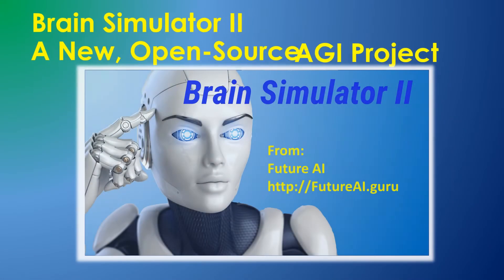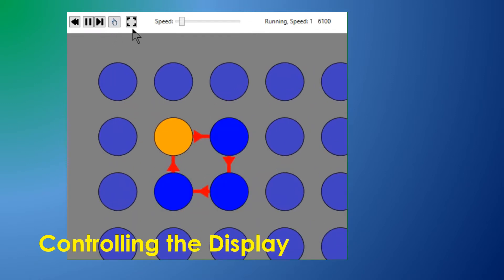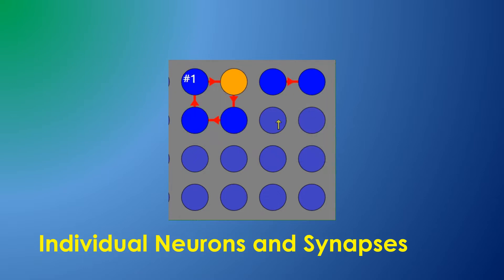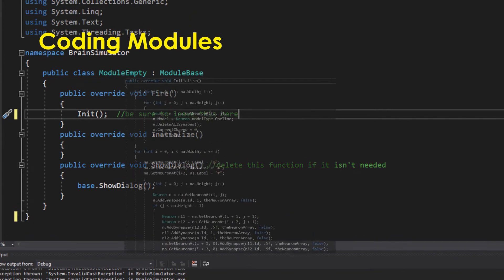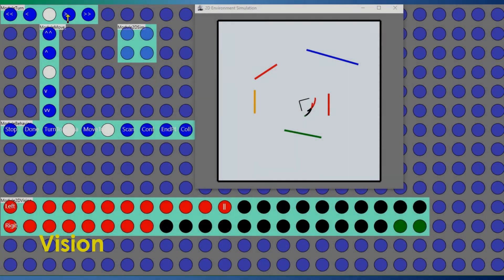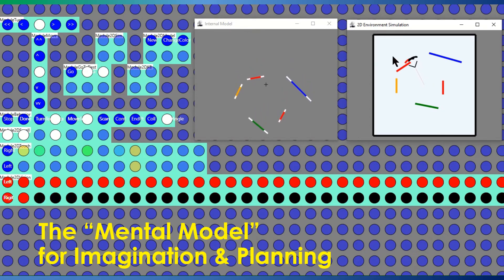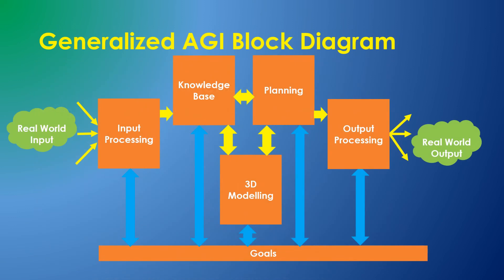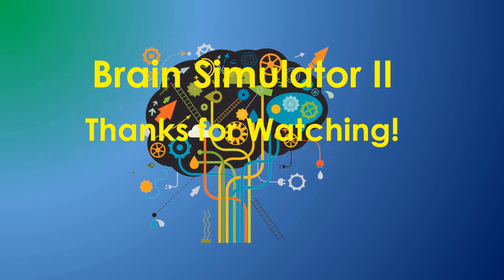Brain Simulator II Overview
This Video describes the Brain Simulator II Software:
1) How to use it
2) The virtual entity implemented with it
3) The rationale behind it